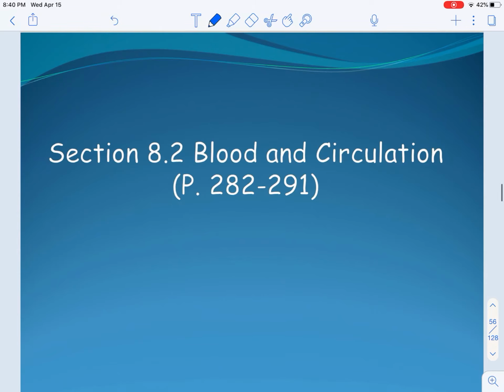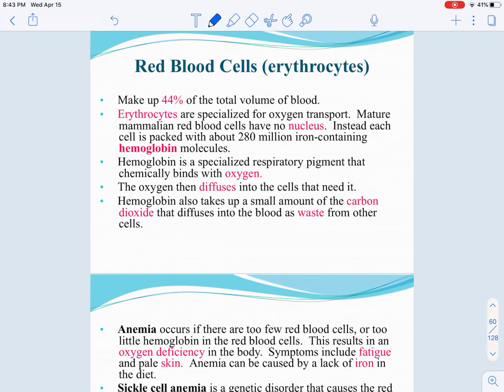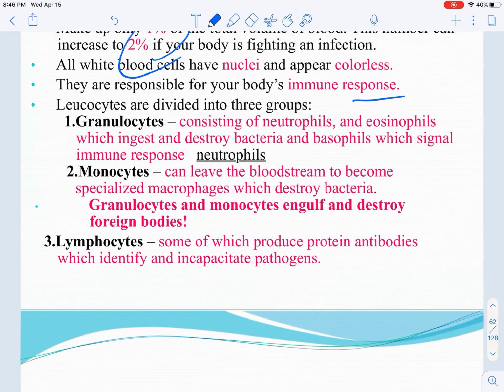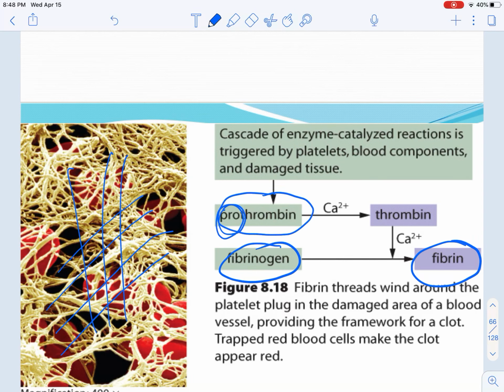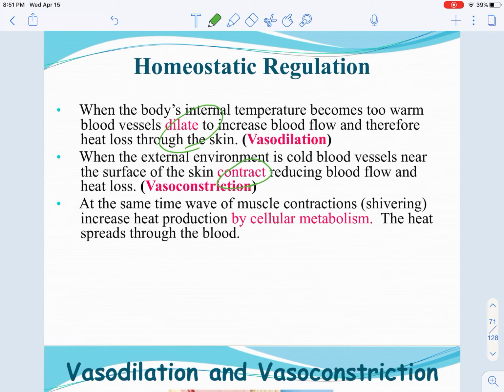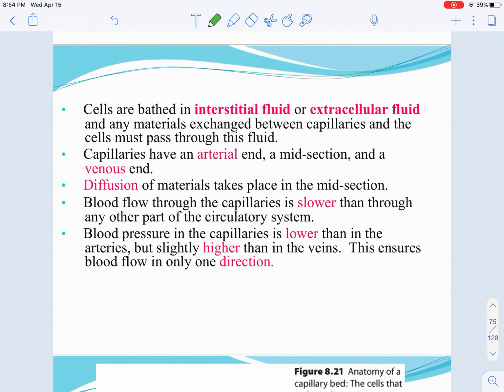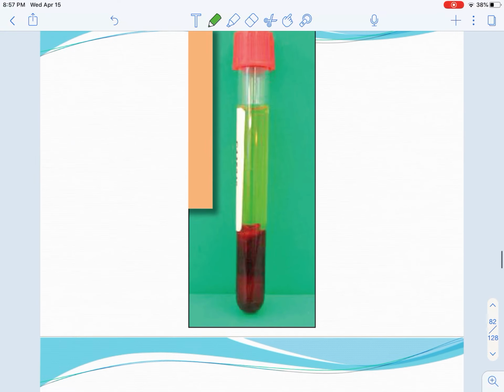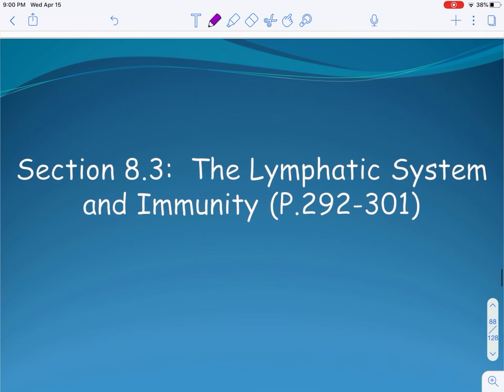B20 Ch 8.2 video lesson: Blood cells